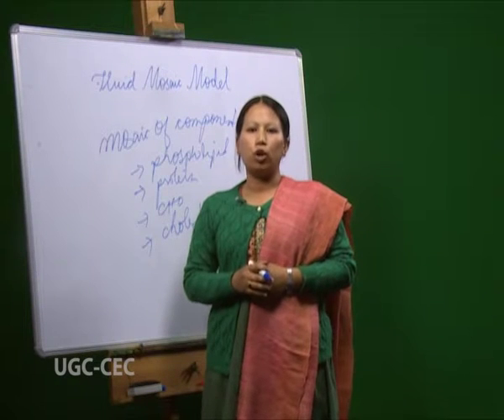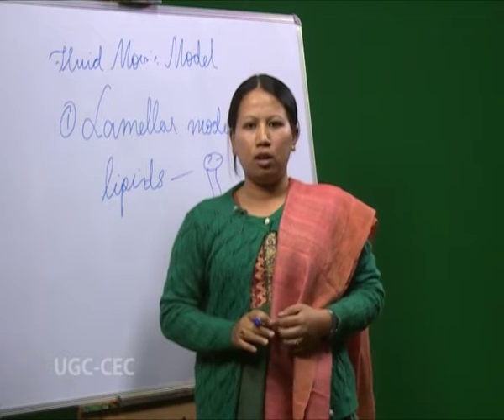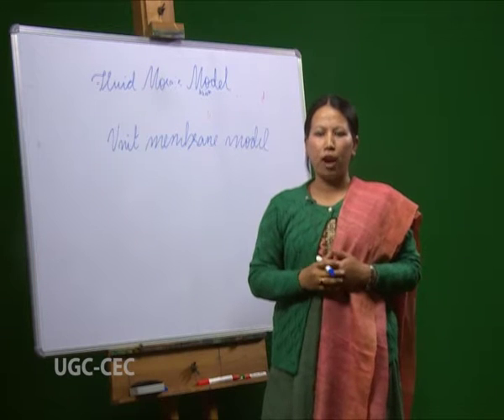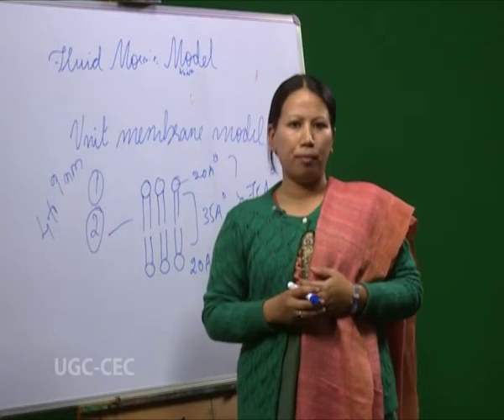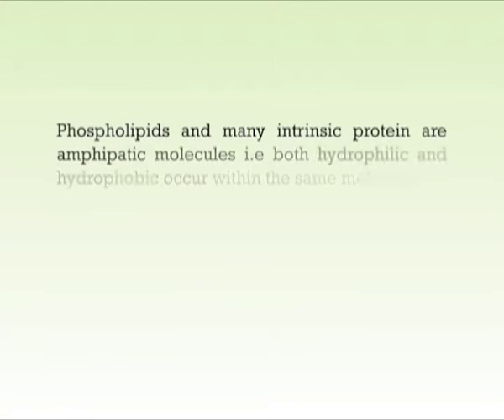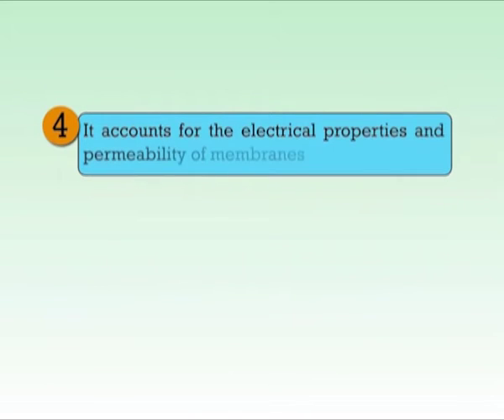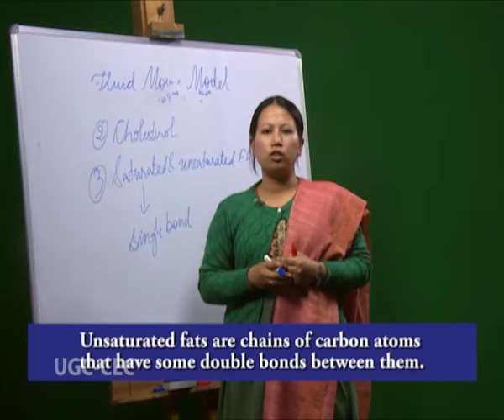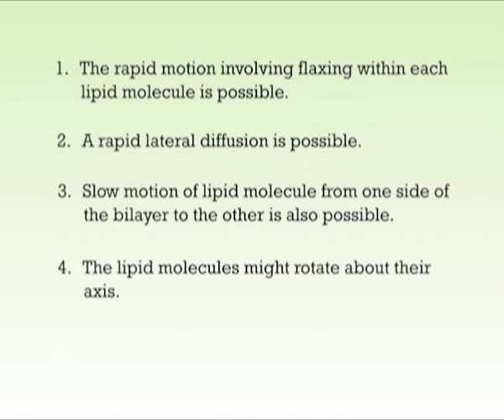Fluid mosaic model